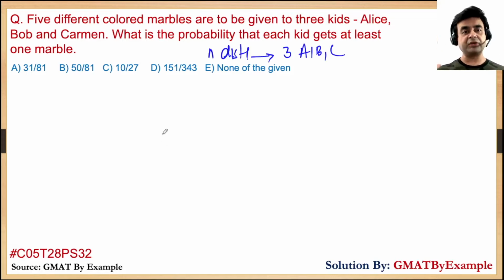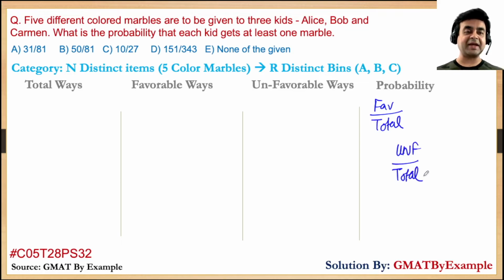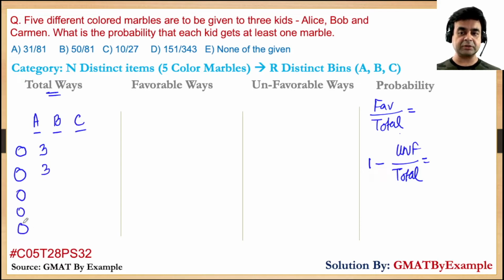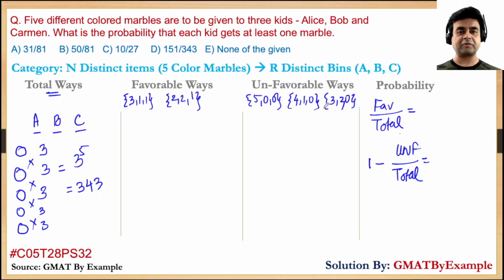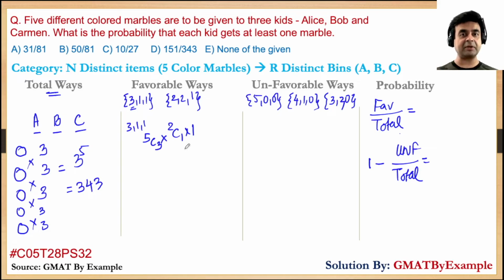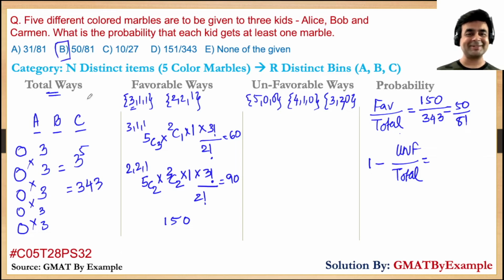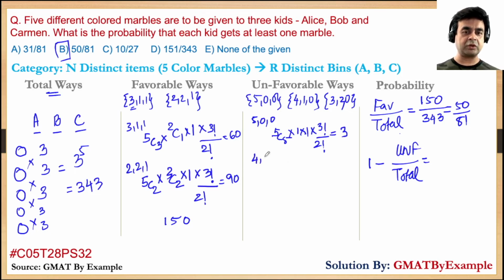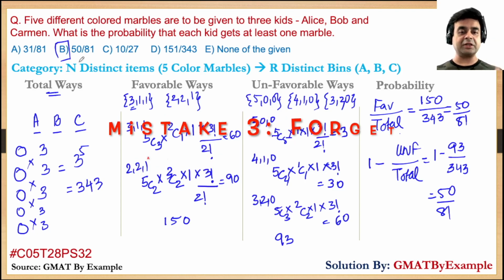GMAT 700+ Probability 😱 Step by Step solution to GMAT Probability practice - distribute items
One of the toughest GMAT Probability problems. Step-by-step solution with 2-methods along with the common mistakes to avoid.  For Facebook group and other videos, see the additional resources section. More GMAT P&C Videos

🙋🏽‍♀️ Additional Recommended GMAT Resources 💪 :
1. Recommended Online GMAT Course
2. FaceBook Group for more GMAT Prep advice
3. GMAT Preparation Study Plan
4. Free GMAT Mock Tests

Five different colored marbles are to be given to three kids - Alice, Bob and Carmen. What is the probability that each kid gets at least one marble.

C05T28PS32